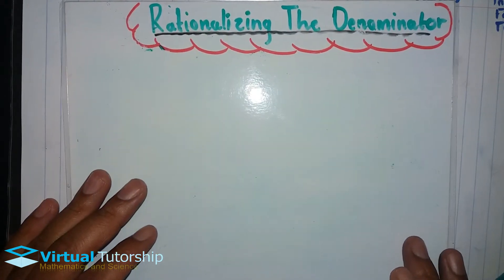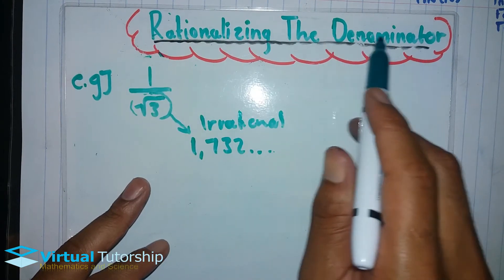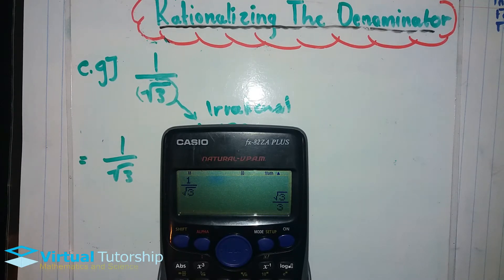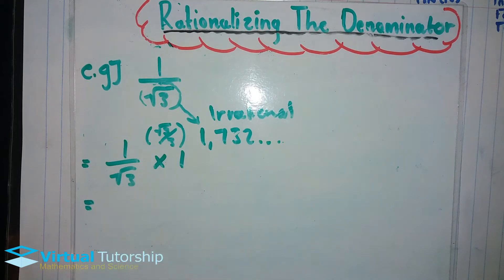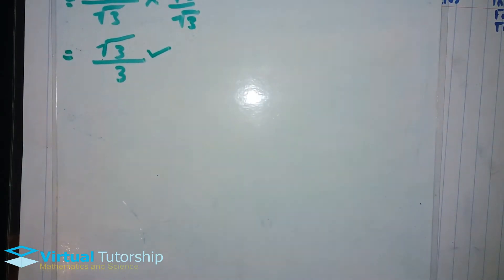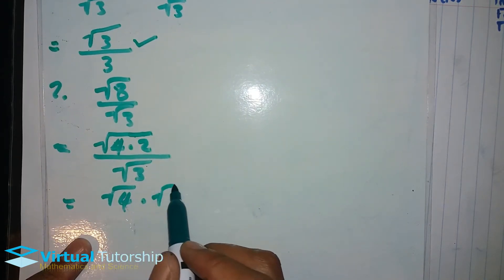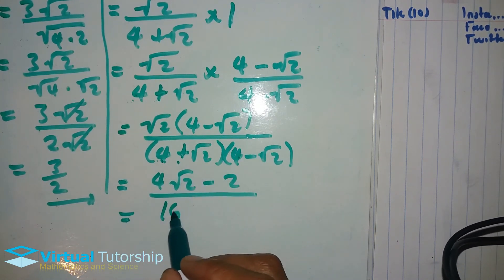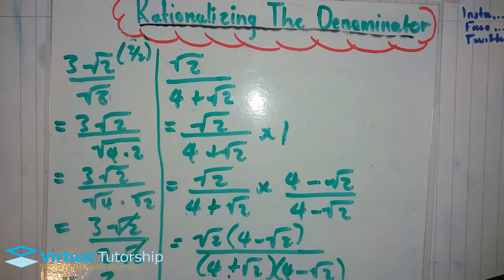Rationalizing the denominator (Grade 11)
RATIONALIZING THE DENOMINATOR is simply "moving" an irrational number from the denominator in a fraction to the numerator. In this video I explain how to go about rationalizing a denominator with some examples.